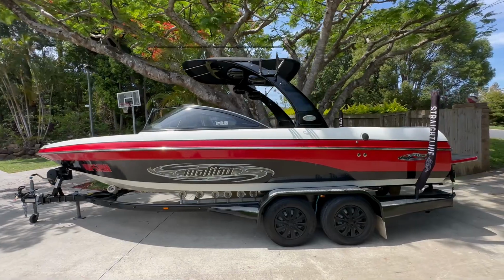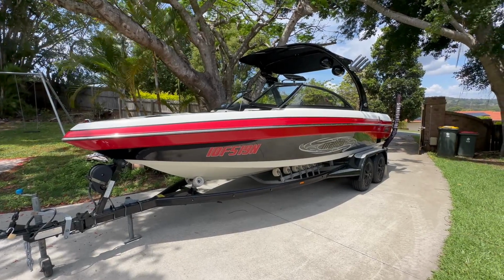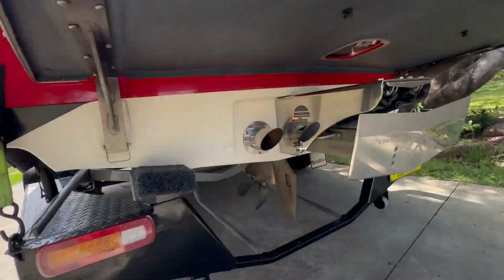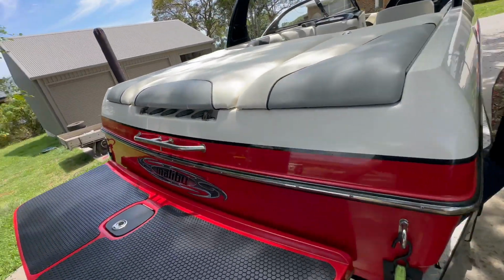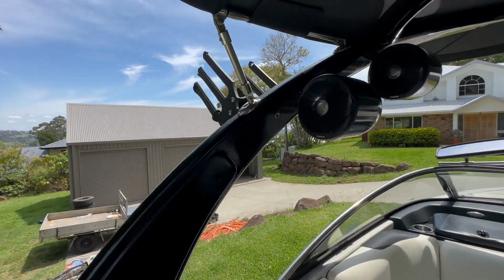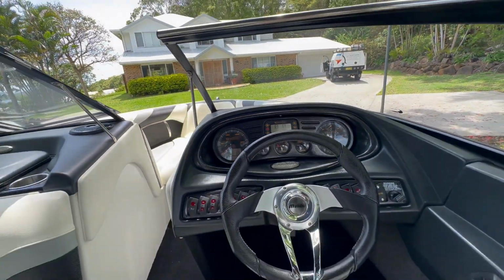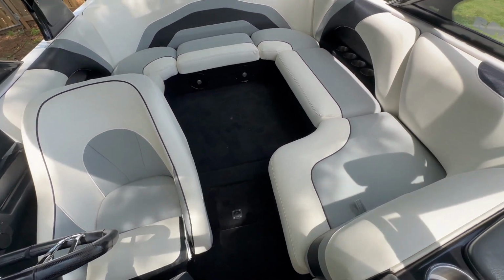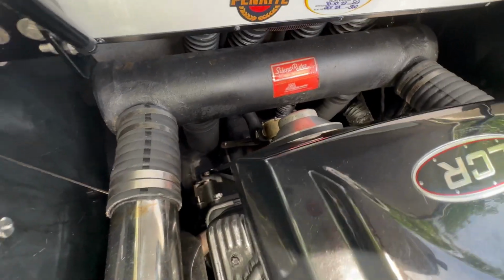Coastal Boat Sales: 2006 Malibu VRide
2006 Malibu VRide equipped with an Indmar LCR 320HP 5.7L Closed Cooled engine, 516hours packaged with a  paint over galv trailer